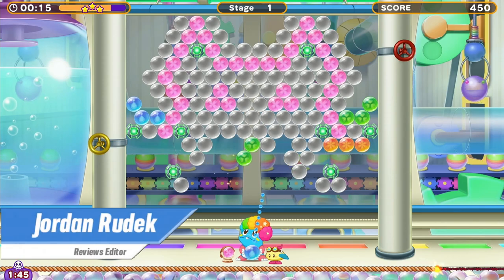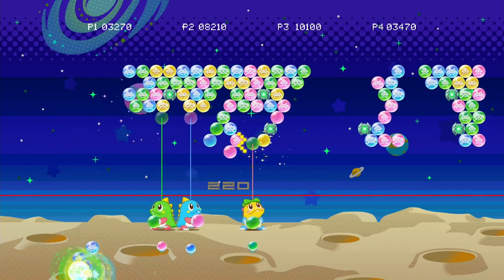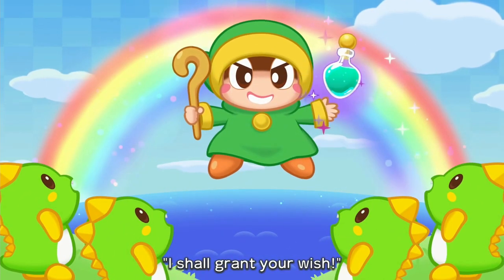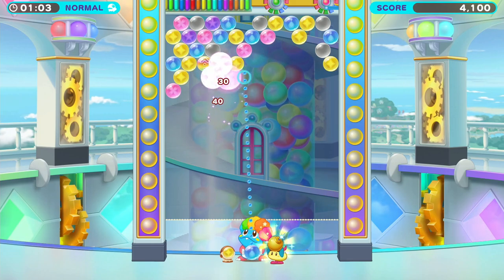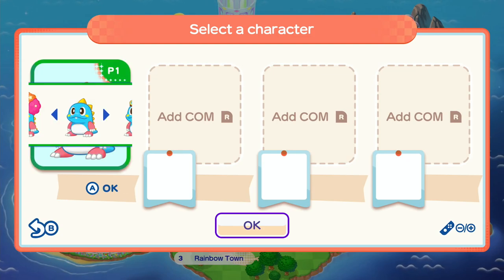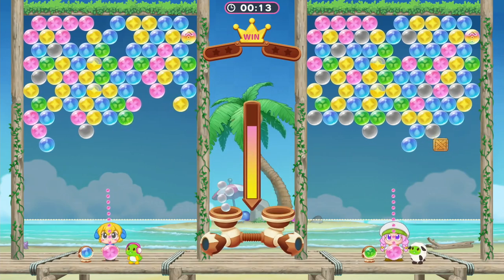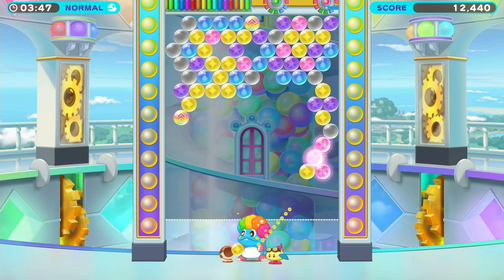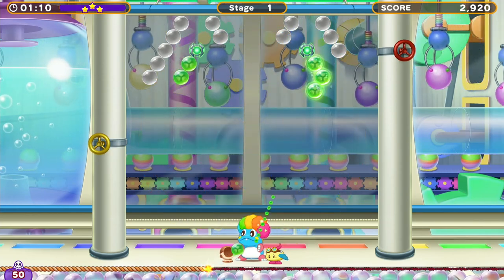Puzzle Bobble EveryBubble (Switch) Review - Bust-a-Move with More Bubble Dragons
Jordan hops back into a childhood favorite in his review of Puzzle Bobble EveryBubble, coming to Nintendo Switch on May 23, 2023.